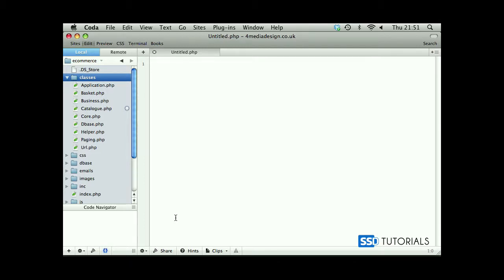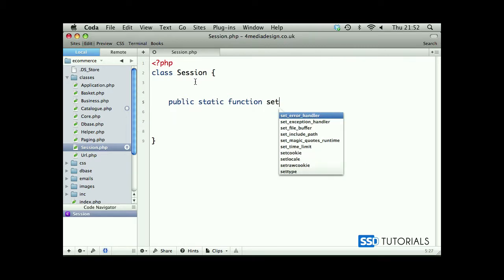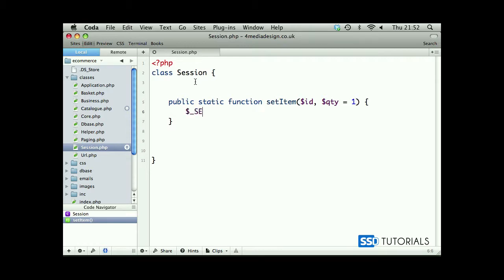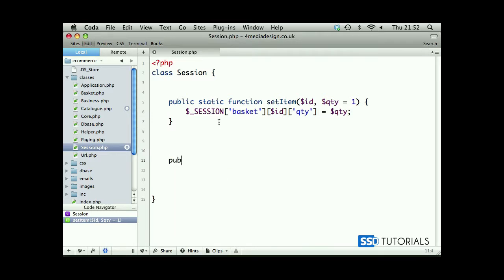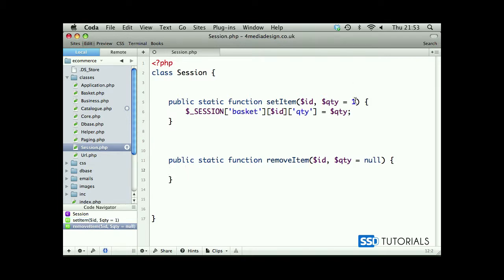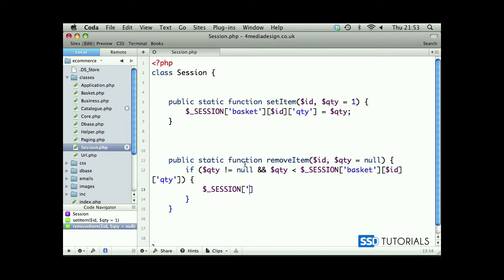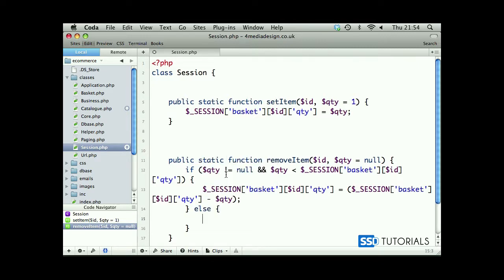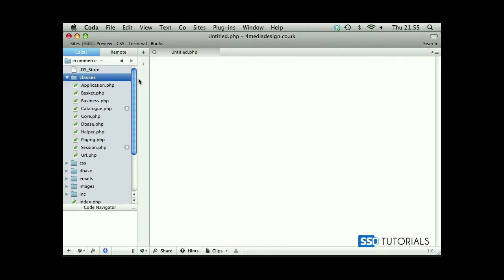06-06: E-commerce application with PHP, MySQL, Ajax and PayPal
Session class